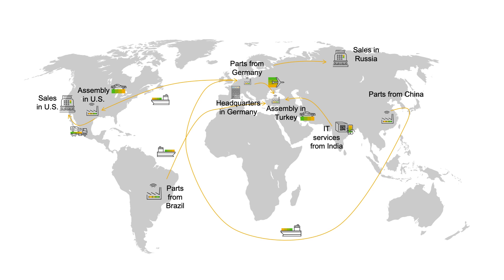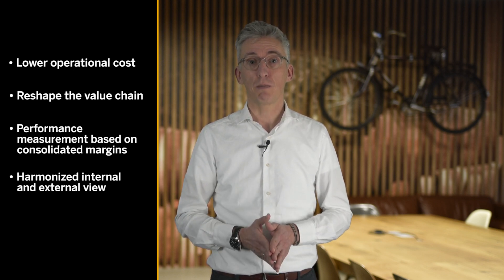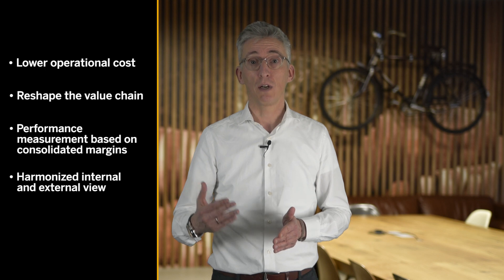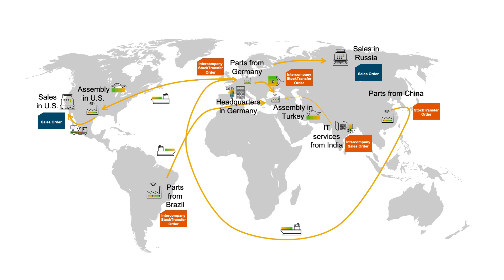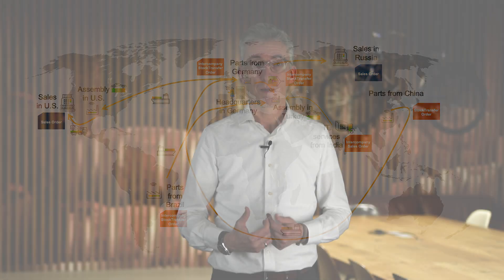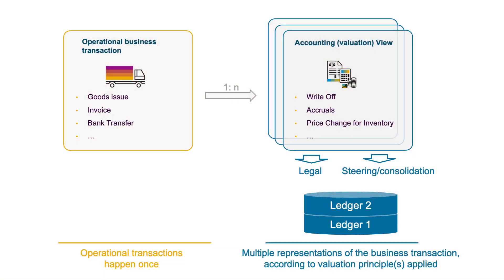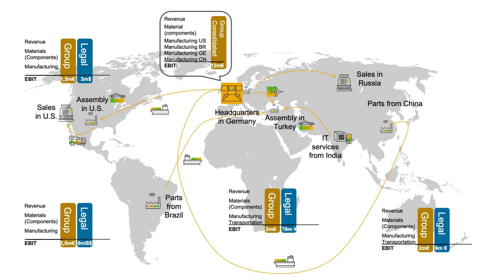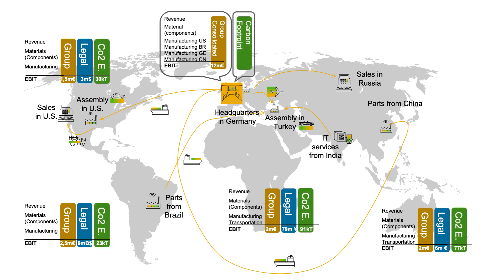SAP S/4HANA Finance and Risk - Concept of Value Chain Analysis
00:33 Concept overview
01:43 Maximize our financial performance
02:29 Route causes
03:30 Benefits of Value Chain Analysis
06:18 Parallel ledgers

Would you like to understand the concept of "Value Chain Analysis" ?  With this approach, SAP can support organizations to not only get full insight in the financial performance of their increasingly complex, global supply chains, but steer and optimize their end-to-end value chain.  In this video, Michel Haesendonckx, SAP Global Solution Owner for FP&A will share more details on the purpose and aim of Value Chain Analysis.
Value chain analysis make use of Universal Parallel Accounting in SAP S/4HANA.  To learn more about this, you are invited to have a look at the dedicated video.
If you want to learn more about improvements in finance, have a look